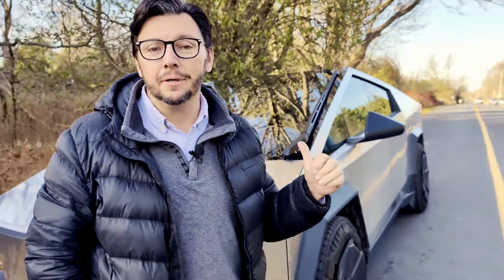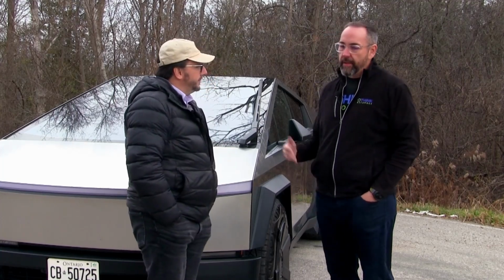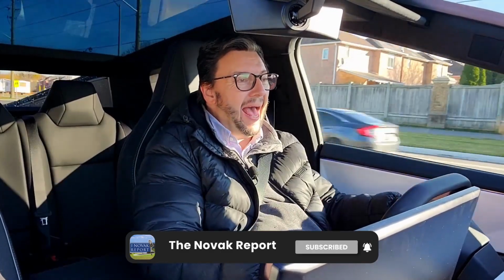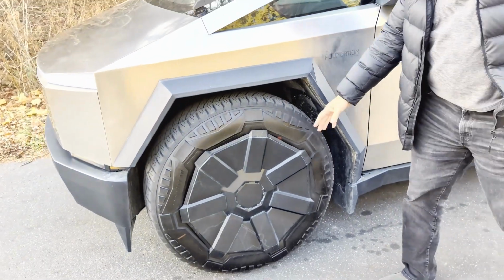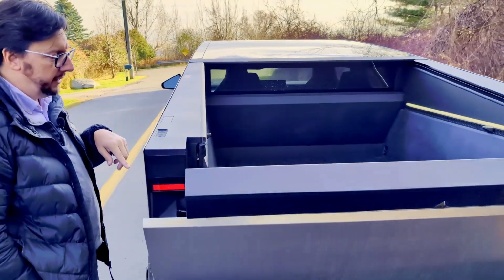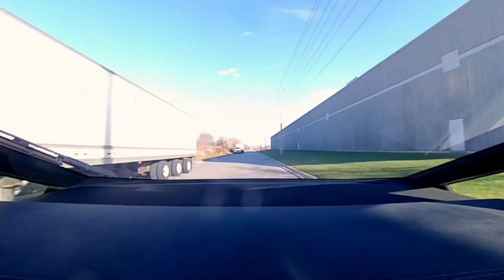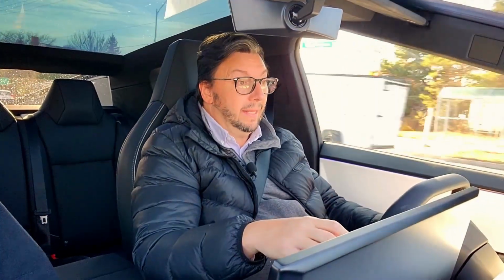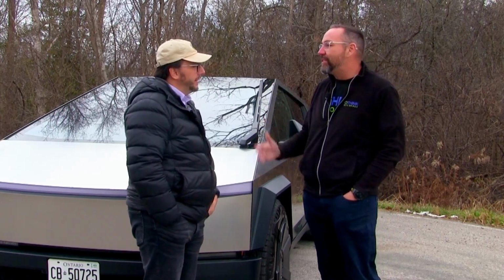Did the Tesla Cybertruck take it too far? | Review & Test Drive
No doubt about it, the Tesla Cybertruck is a BEAST! From its eye-catching design to its insane power and cutting-edge technology, this truck is unlike anything you've ever seen. But is it practical? In this video, we’ll dive into the pros and cons of the Cybertruck, explore its unique features, and find out if it’s truly worth the hype. Whether you’re a die-hard Tesla fan or a curious critic, you don’t want to miss this one!

Intro 0:00 - 0:47
Acquiring a Cybertruck 0:48 - 1:12
Talking to a Cybertruck Owner 1:13 - 2:05
Owner's Experience 2:06- 2:29
It’s a BEAST 2:30 - 3:10
Driver Seat Perspective 3:11 - 3:41
Love It or Hate It 3:42 - 5:14
Exterior Design 5:15 - 6:04
Front Lights 6:05 - 6:26
Windshield Wipers 6:27 - 6:52
Front Trunk 6:53 - 7:00
Rear Exterior 7:01 - 7:23
Tailgate 7:24 - 8:30
Cybertruck Pros & Cons 8:31 - 9:26
0-100 9:27 - 9:55
The Driving Experience 9:56 - 10:15
Steering 10:16 - 11:01
Touchscreen Console 11:02 - 11:43
It’s an Eye-Catcher 11:44 - 12:18
Why Go for the Cybertruck? 12:19 - 13:00
ThinkWaste 13:01 - 13:48
Outro 13:49 - 14:41

The Cybertruck's combination of rugged utility, futuristic design, and cutting-edge tech makes for a totally different driving experience compared to other EVs and pickup trucks currently on the market.

Performance:
Accelerates from 0 to 100 km/h in 2.7 seconds and has a top speed of 209 km/h.

Range:
Estimated range of 515 km, and can go up to 705+ km with a range extender.

Charging:
Charges at maximum rate of 250 kW, and can add up to 206 km of range in 15 minutes.

Battery:
123 kWh battery pack with 4680 lithium-ion battery cells.

Dimensions:
5,682.9 mm long, 2,200.7 mm wide with folded mirrors, and 1,790.8 mm high.

Weight:
Weighs 3,104 kg.

Cargo:
3,423.5 liters of cargo space.

Seating:
Seats five adults.

Wheels:
20" wheels.

Safety:
Standard automated emergency braking, lane-departure warning, and adaptive cruise control.

Body:
Stainless steel body and armor glass that can withstand a baseball hit at 70 miles per hour.

Doors:
Bulletproof to .45 caliber and 9 millimeter rounds.

What is the Tesla Cybertruck Cost?
Starting around $137,990 CAD / $79,990 USD

Is the Cybertruck really worth it? Watch our cybertruck review to see one of the first owner’s in Canada and why he chose to get one.

The Novak Report features reviews & test rides in the latest and greatest electric vehicles in North America.

Special thanks to Shane from Rethink Resource for being a part of this video and making this video possible.